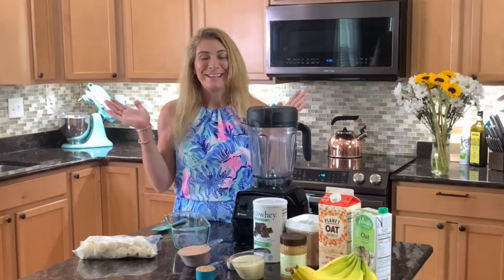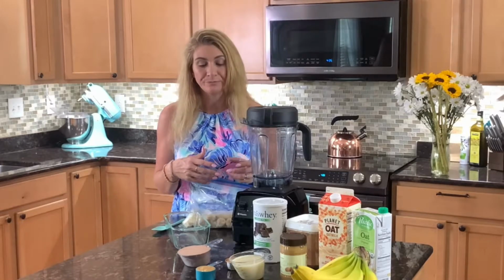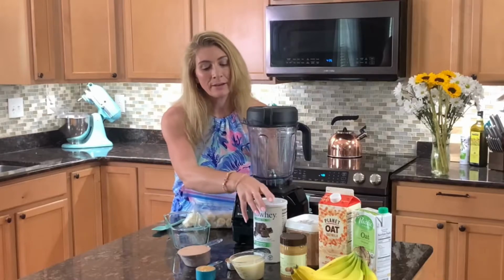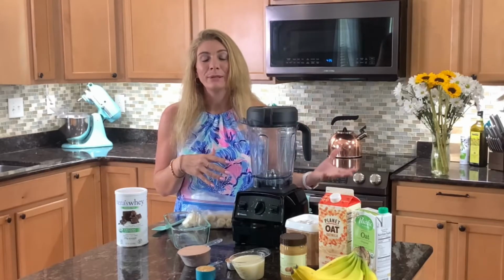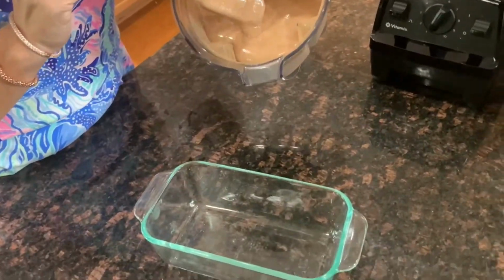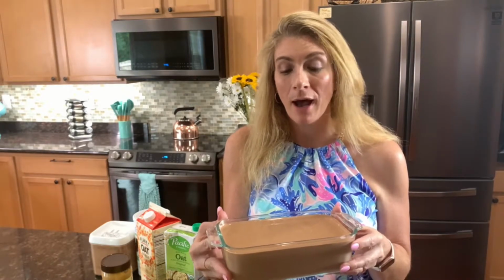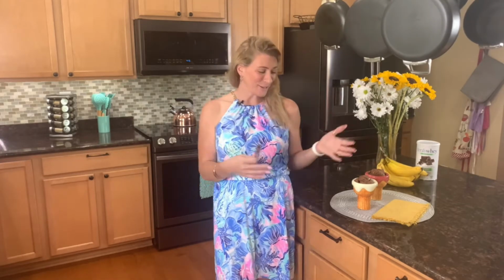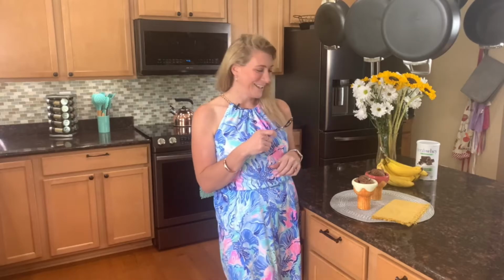Chocolate PB Banana Ice Cream: TYH #21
Here is a Tasty Yet Healthy summer treat to cool you off. This Chocolate Peanut Butter Banana Ice Cream is loaded with good things for you and that send your taste buds soaring. There is no added sugar. The sweetness comes from the bananas. Use oat milk  instead of a dairy. Add in some chocolate protein and cocoa, and you got yourself an amazing Tasty Yet Healty ice cream.
Indulge yourself and don't feel like your cheating your diet!!